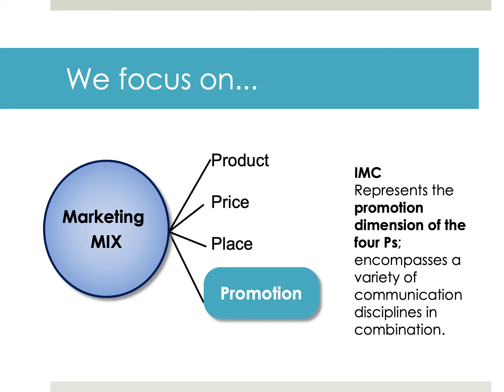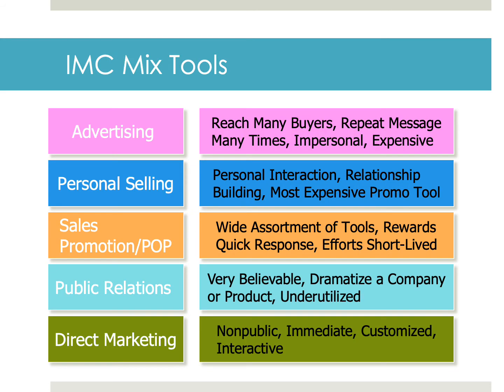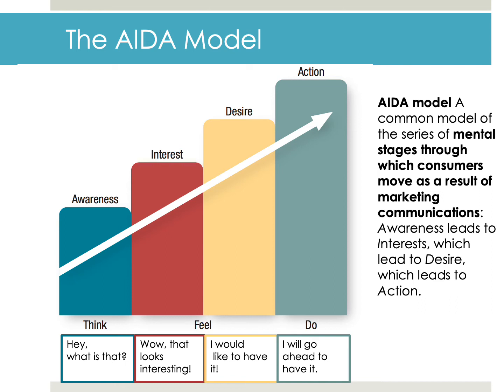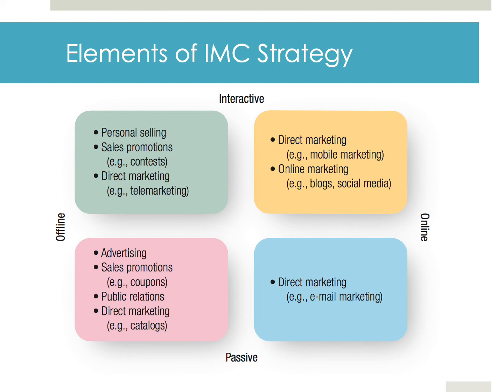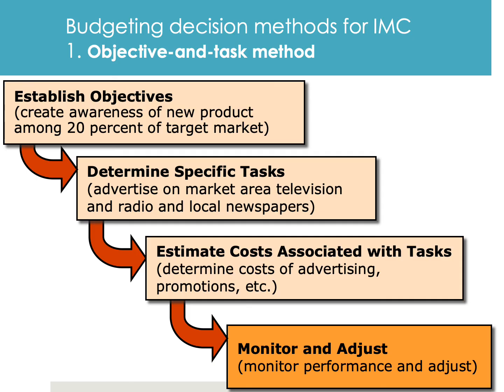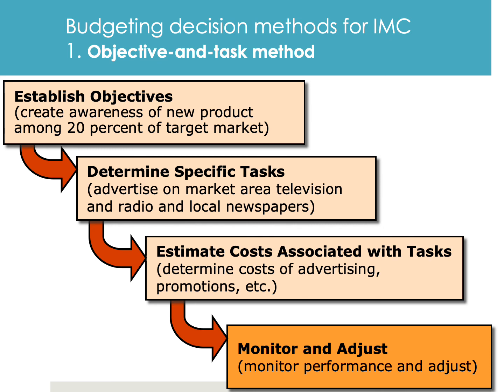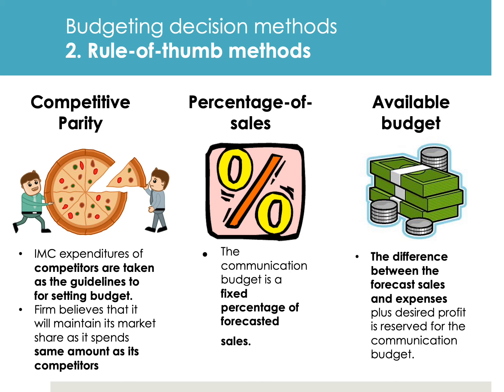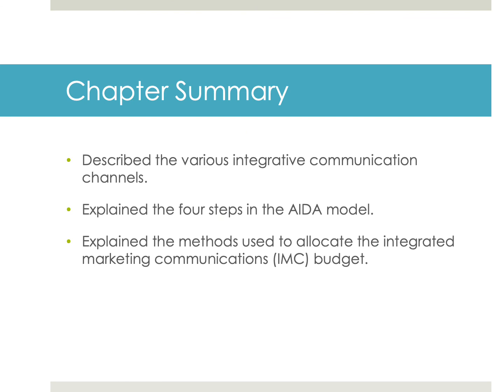Integrated Marketing Communications